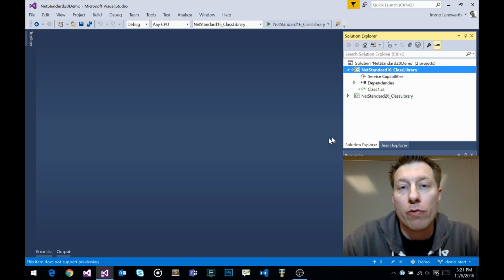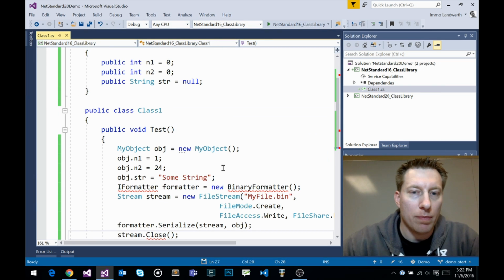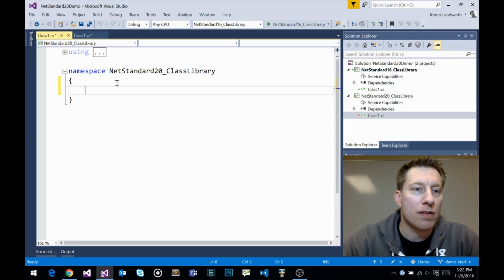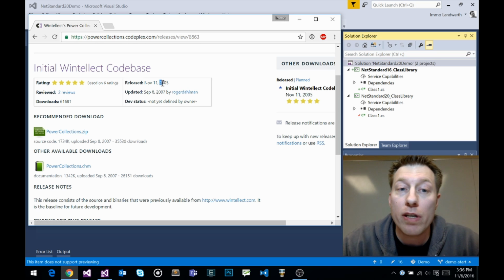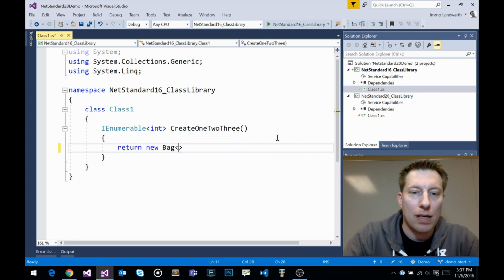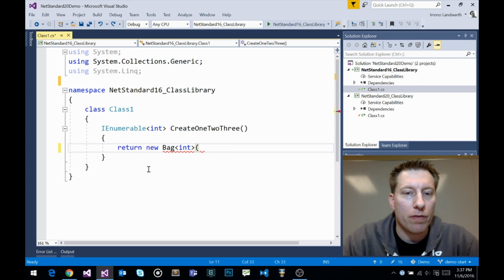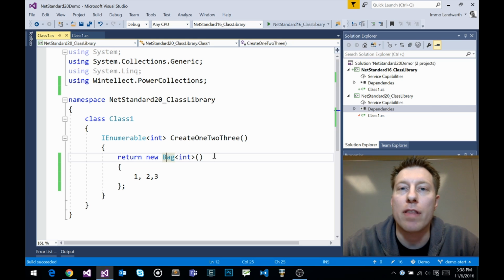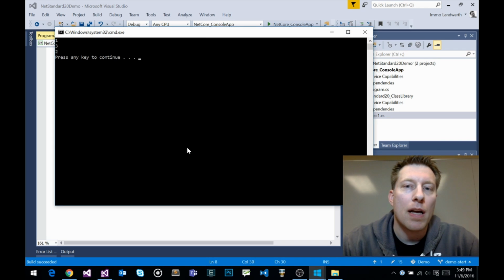.NET Standard 2.0 Demo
This video shows how .NET Standard 2.0 makes reusing existing code much easier. This includes reusing code samples from documentation as well as binaries that were created well before .NET Standard (or even portable class libraries) existed.